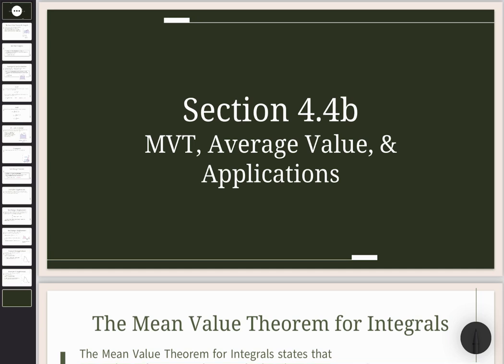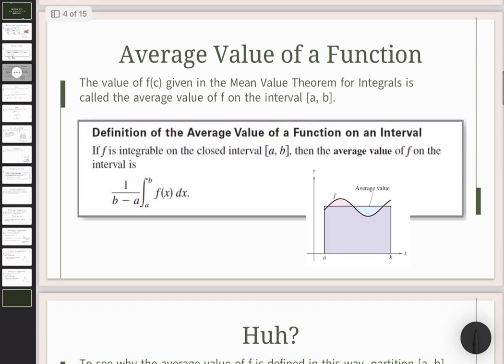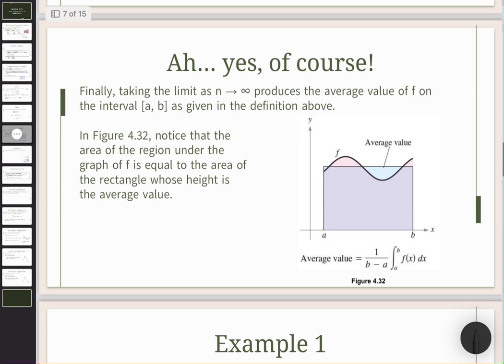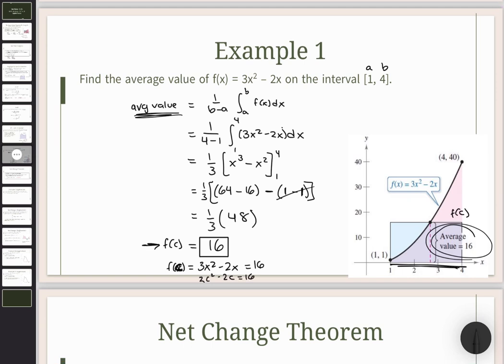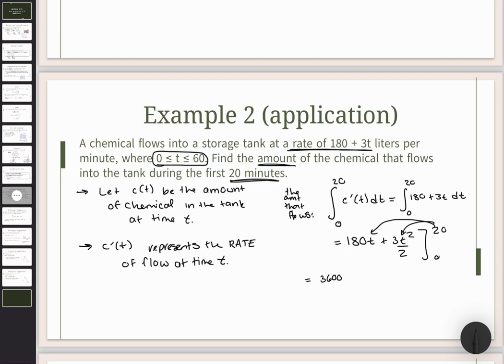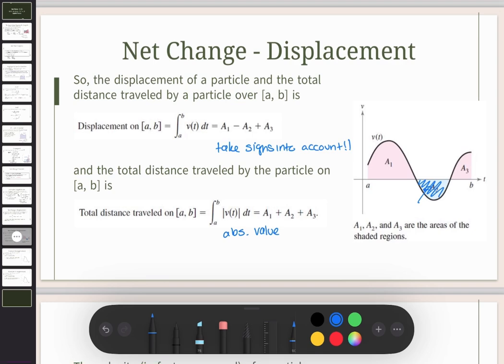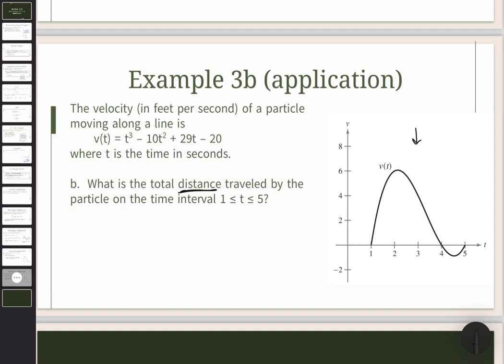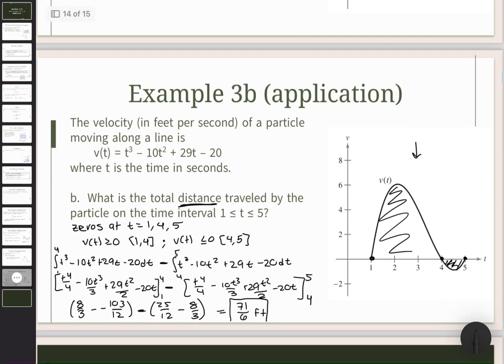Calculus Lesson 4.4b